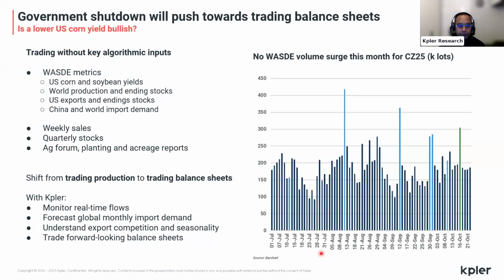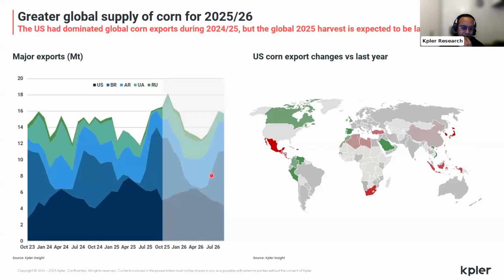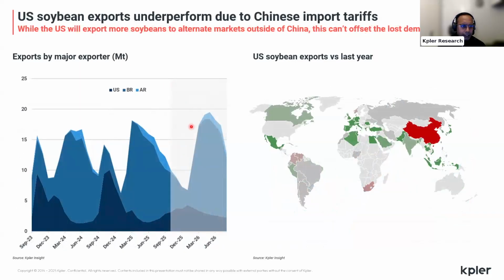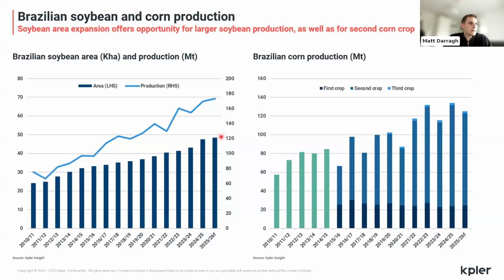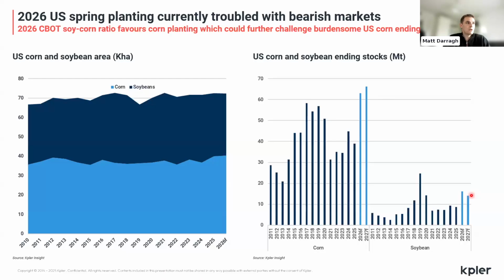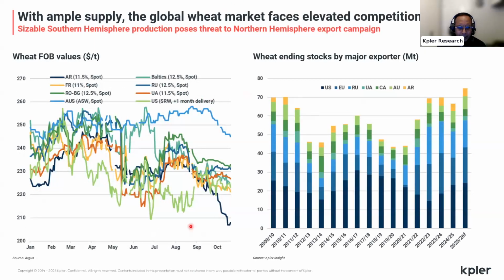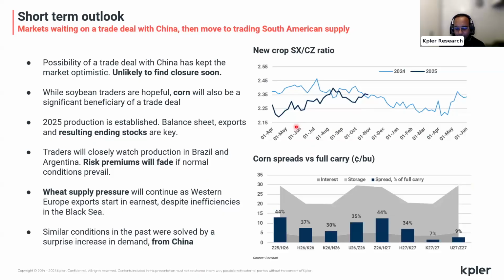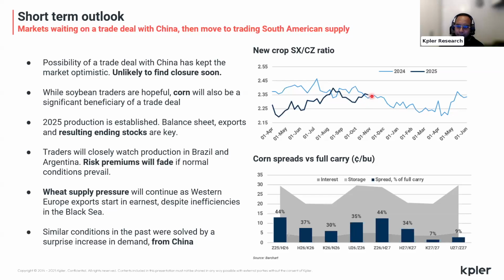Navigating agricultural markets without USDA data | Oct 2025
Kpler lead analysts shared their latest insights on how to navigate corn, soybean, and wheat markets during the data blackout and what to expect when government reporting resumes.